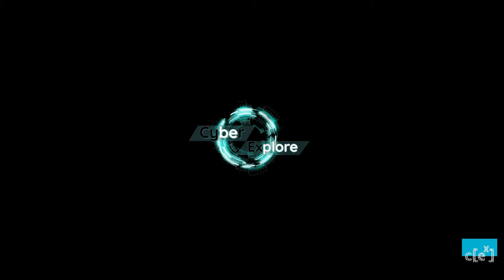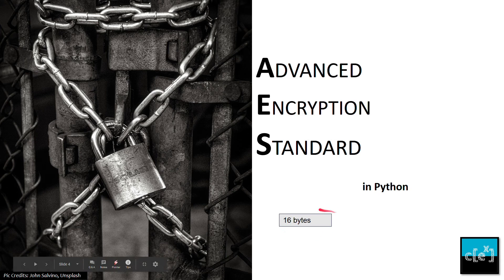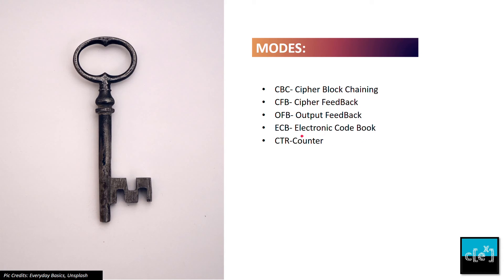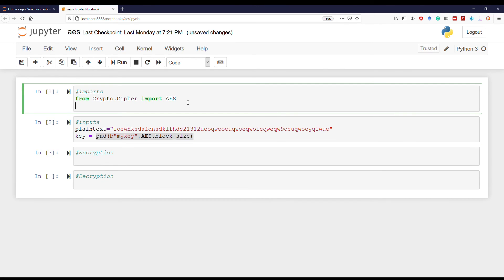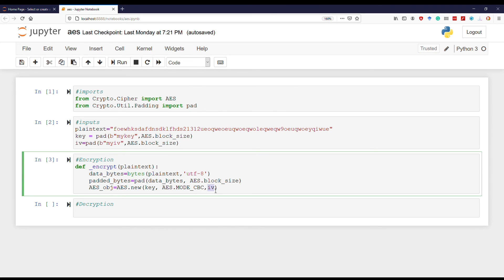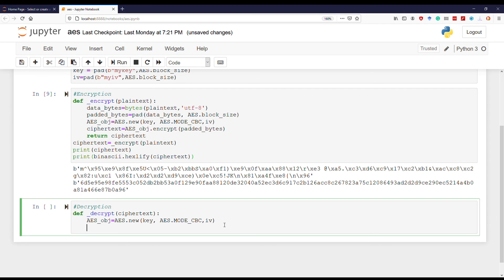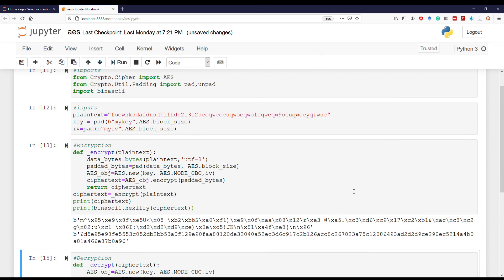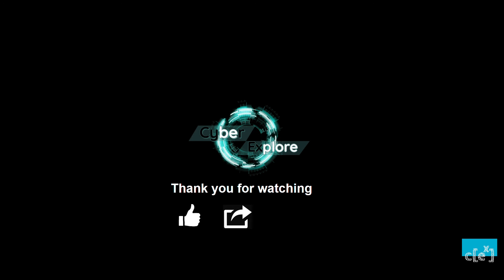AES CBC, CFB, OFB: Encryption in Python explained easy part 1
A simplified line by line explanation of AES CBC, CFB, and OFB in Python. The topic was requested by one of my viewers. There is a Part2 of this video

This serves as the first video of this series. If you are working on building security systems or applied cryptography, you probably have come across different types of encryption schemes and if you are looking for a starting point, you are at the right place. In this video, I talked about the most popular encryption algorithm Advanced Encryption Standard (AES) in brief, and then I demonstrated how to write a simple code in python to encrypt and decrypt data.  I used the standard Crypto library.
To make understanding easier, I broke down the process into smaller independent steps and explained each of them. I went over the 3 similar stream modes, namely CBC, CFB, and OFB. Although their inner workings are different, they have a similar look when it comes to usage using the crypto library, so I clubbed them together. Next, I will post a follow-up video to explain how to use the CTR and the ECB mode.

Timestamps for faster navigation:

00:00: A brief introduction to AES.
2:27: The Stream Modes.
3:29: Code setup.
4:54: Encryption using CBC.
6:50: Decryption using CBC.
8:41: Adjustment for CFB Mode.
9:05: Adjustment for OFB Mode.

Tools used:

Presentation: MS Powerpoint and Google Slides.

Credits:
Thumbnail Photograph Credit: Micah Williams, Unsplash